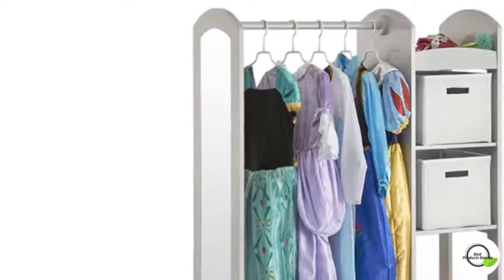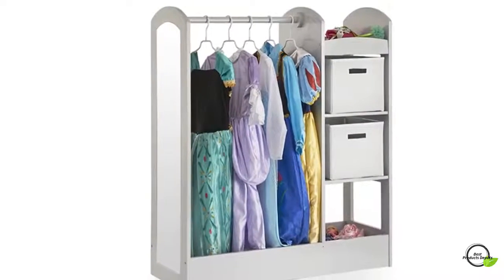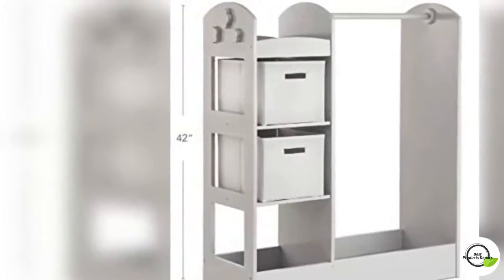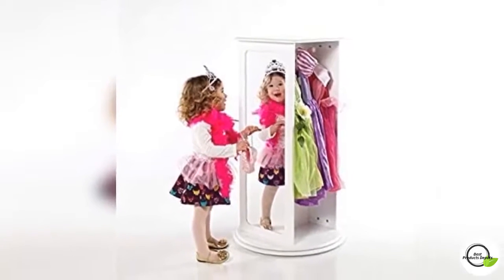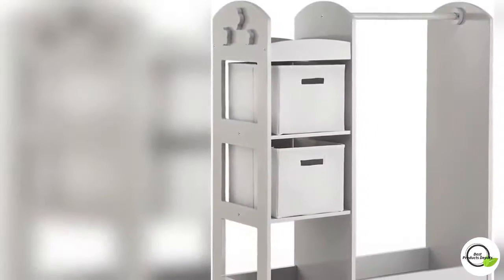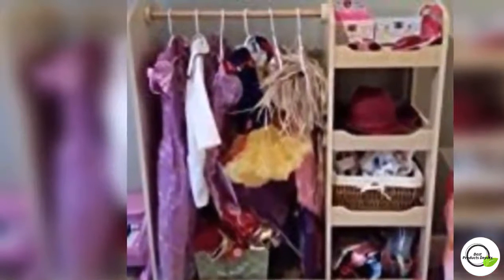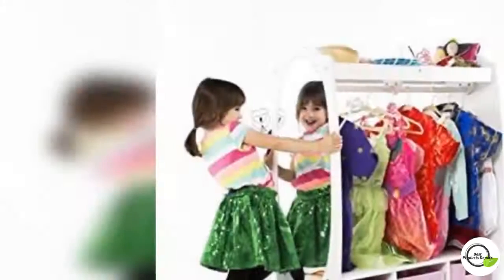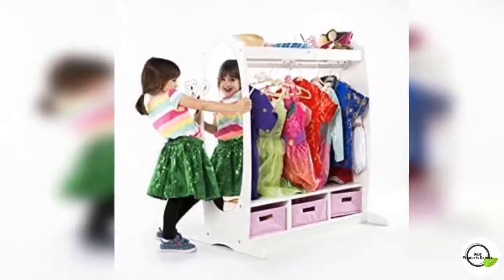Best kids dressers | Guidecraft See and Store Dress-up Center | Gray Kids Dramatic Play Storage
Best kids dressers | Guidecraft See and Store Dress-up Center | Gray Kids Dramatic Play Storage Armoire with Mirror, Rack, Shelves & Bottom Tray | Toddlers Costume & Toy Organizer Furniture

ENCOURAGE THEIR IMAGINATION: Set up the perfect area to hold all your little one’s dress up clothes with the See and Store Dress Up Center Play Set! This spacious unit is perfect for any size playroom or bedroom. Smooth, rounded edges match a variety of decor. A full-length inset Mylar mirror is just the right size for children to admire their outfit.

SPACIOUS STORAGE SPACE: The interior space easily accommodates all your child’s favorite outfits, while the attached three shelf storage is perfect for hats, purses and crowns. A raised bottom lip provides additional space along the bottom for shoes.

STURDY WOODEN CONSTRUCTION: Created by Guidecraft, a quality children’s furniture company for over 50 years, the See and Store Dress Up Center Play Set is made with sturdy, solid wood. Each piece is sanded smooth before assembly and coated with a non-toxic finish that prevents scratches and scuff marks. The See and Store Dress Up Center Play Set is available in several attractive colors.

PROMOTE INDEPENDENCE: Encourage independence as they pick out what to wear, observe themselves in the mirror and put their clothes away in the right spaces. Simply fill the See and Store Dress Up Center Play Set with your child’s favorite dress up clothes and accessories.

EASY TO ASSEMBLE: Hardware is included, simply follow the assembly instructions. Assembled Dimensions: 36"W x 14"D x 42"H

Product description
Color:Grey
Set up the perfect area to hold all your little one’s dress up clothes with the See and Store Dress Up Center Play Set by Guidecraft! This spacious unit is perfect for any size playroom or bedroom, with smooth, rounded edges to match a variety of decor. The interior space easily accommodates all your child’s favorite outfits, while the attached three shelf storage is perfect for hats, purses and crowns. A raised bottom lip provides additional space along the bottom for shoes. The full-length inset Mylar mirror is just the right size for children to admire their outfit. Available in several colors. Accessories not included. Easy to assemble. Measures: 36"W x 14"D x 42"H. Ages 3+.C13:H13

About the Manufacturer
Guidecraft is one of the leading brands in children’s toys and furniture for the early education and consumer markets. Guidecraft designs systems-based STEM toys, quality furniture, gross motor, social emotional products and brands that combined, create the basis for a unique and robust set of offerings in the US and international markets. Since 1966, Guidecraft’s mission has been to create objects of lasting importance that enrich the lives of children and articulate and define creative, joyful, and meaningful experiences.